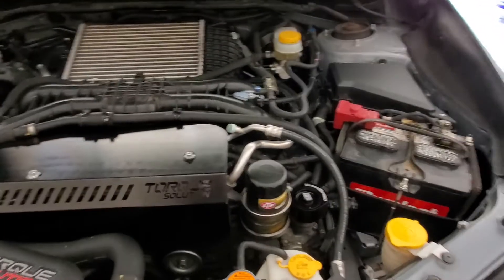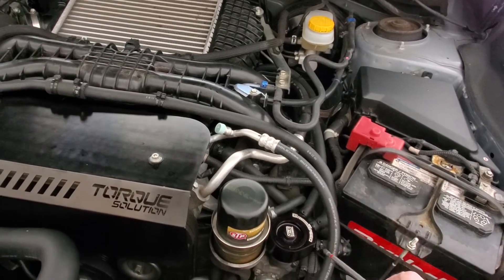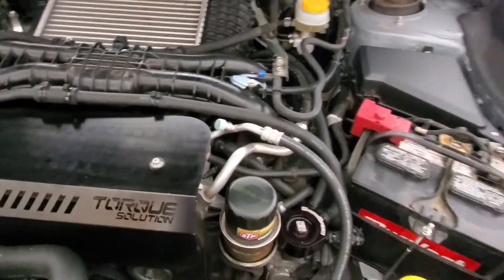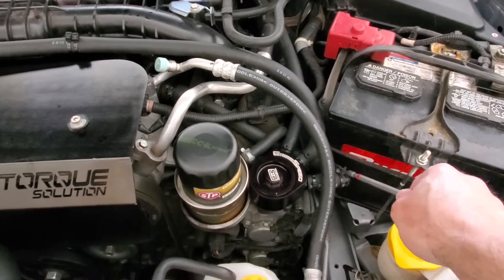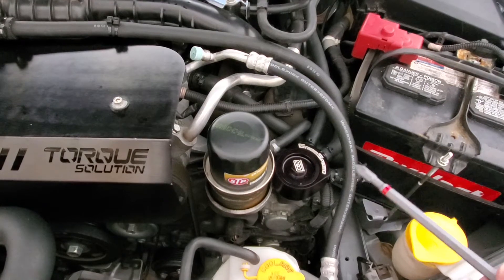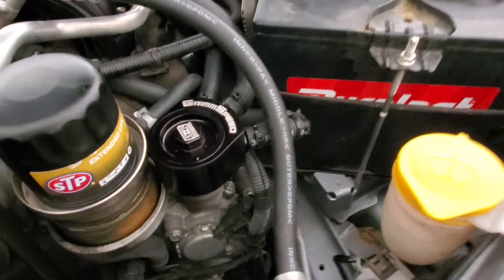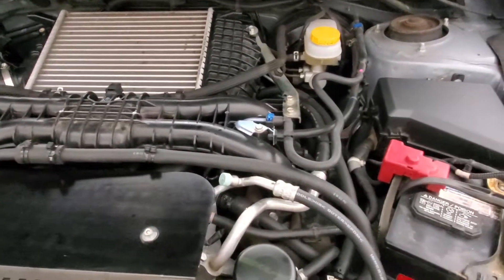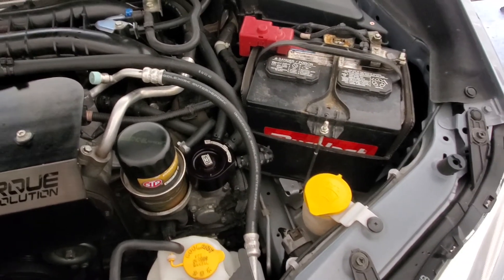Experimental: Grimmspeed AOS on my 2017 WRX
I installed this on my 2017 WRX. My vehicle is not on the list of compatible applications, so do not attempt. I believe this is due to the location of the oil cooler right next to the oil filler tube...not a big deal for me :)